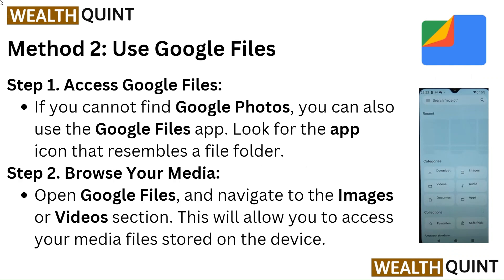How To Find Gallery On Redmi A3?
Are you seriously struggling to find the gallery on Redmi A3? It is as simple as clicking the pictures, just follow our step-by-step guide to open your clicked and saved photos in your Redmi A3.

00:13 - Method 1: Check For Google Photos
00:17 - Step 1. Locate The App
00:27 - Step 2. Open Google Photos

00:40 - Method 2: Use Google Files
00:43 - Step 1. Access Google Files
00:54 - Step 2. Browse Your Media